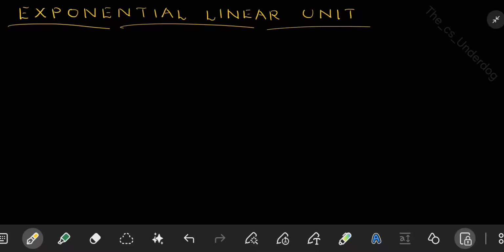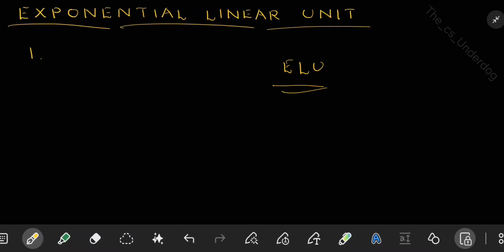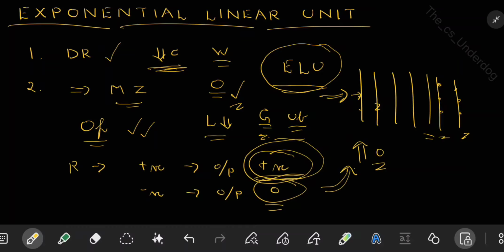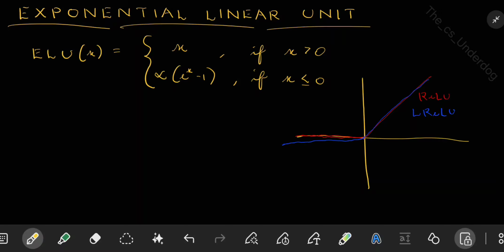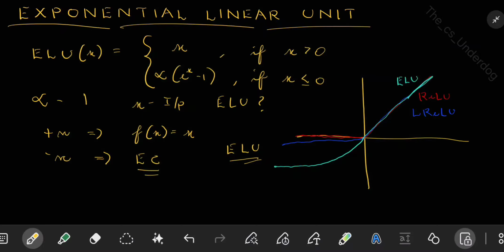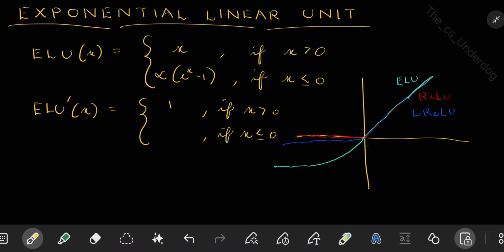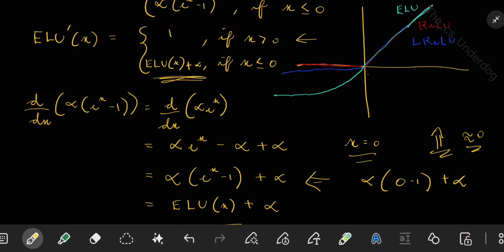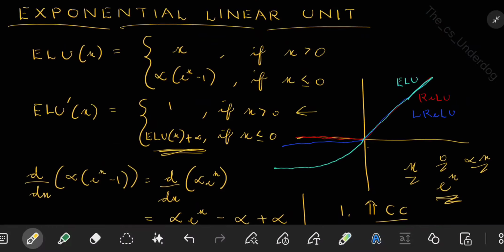Exponential Linear Unit | Machine Learning Lecture 108 | The cs Underdog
This lecture explains in detail about Exponential Linear Unit (ELU) activation function. It goes through why it is needed, what exactly is it and its mathematical and logical understanding.